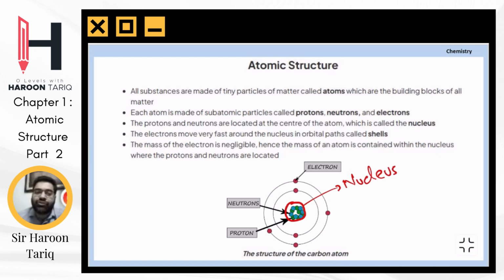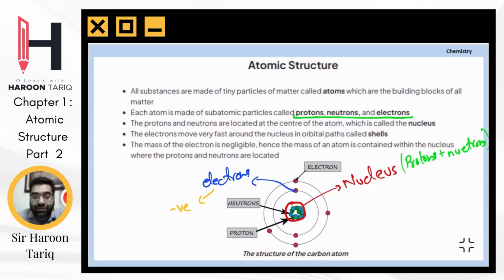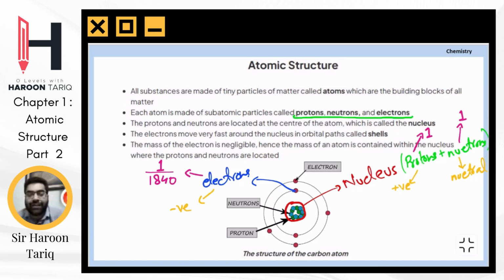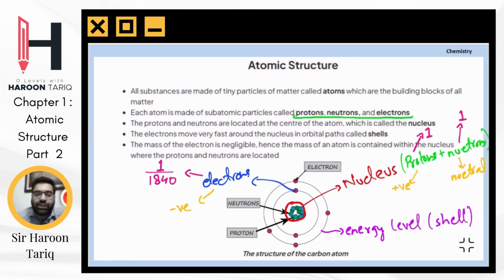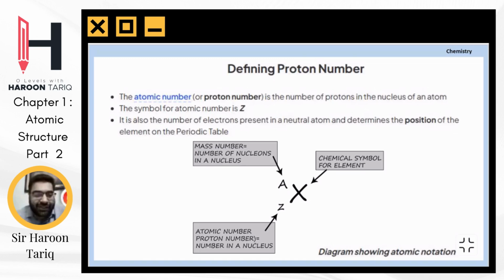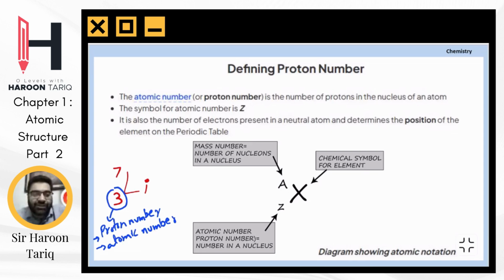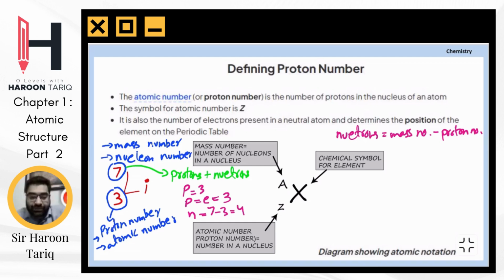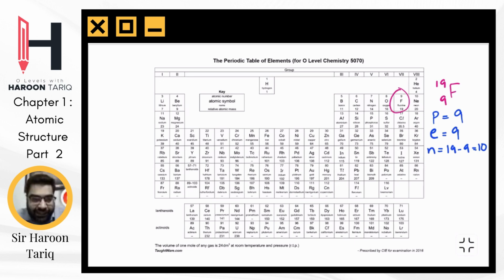O Levels/IGCSE 5070 0620 Chemistry Chapter 1 : Atomic Structure Lecture 1 ( Part Two )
"Unlock the fundamentals of Chemistry with Chapter 1: Atomic Structure (Part Two) for O Levels/IGCSE (5070/0620)! In this video, we'll break down the atomic structure, covering key concepts such as atomic number, mass number, electron arrangement, atomic radius, and nuclear stability. Explore the evolution of atomic models, from Dalton to Bohr, and grasp essential terminology like isotopes, ions, and electron configuration. Perfect for students seeking clarity on atomic basics, this video provides a comprehensive overview to ace your Chemistry exams!"

The video will be uploaded in series. Its the part two of this chapter.